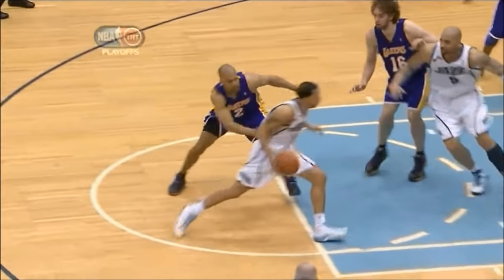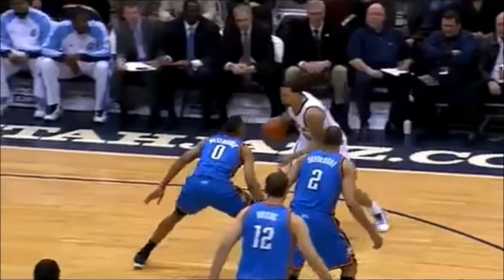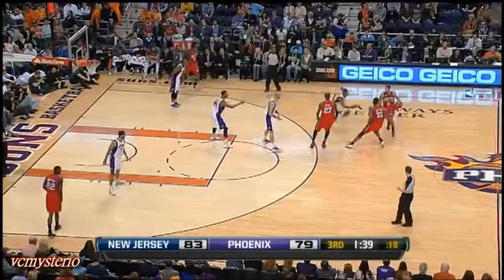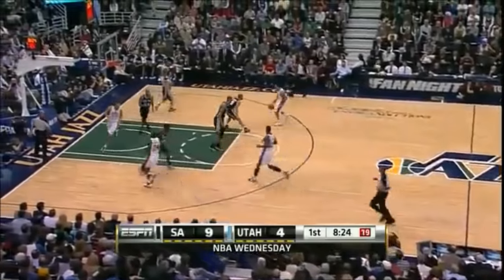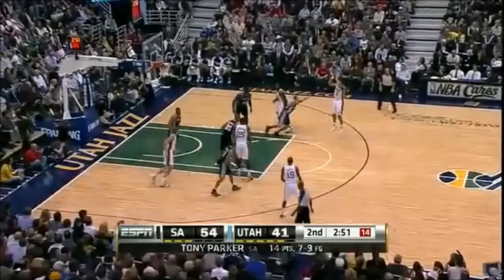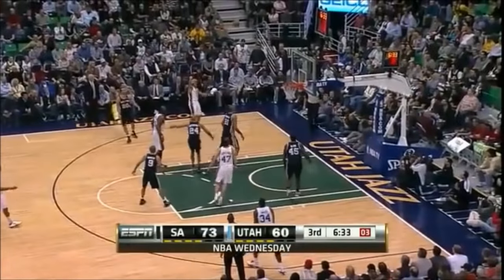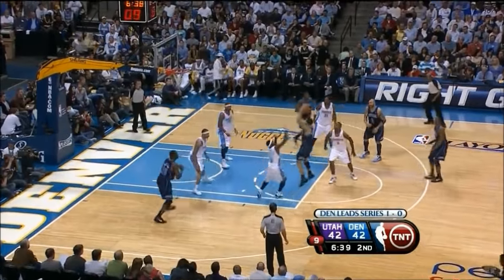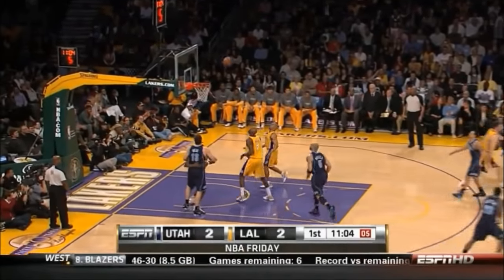Deron Williams Offense Highlights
If you enjoy these videos and would like to help make my work more "meaningful", please take a look at the following links to learn how you can contribute.

*Note: I am personally not involved with Nothing but Nets. I just feel that it is a worthy cause related to basketball that basketball fans living in more privileged places in the world should consider contributing towards.

Deron William's pull-up jumpers, crossovers, drives, fade aways, floaters, step backs...

deron williams highlights nets jazz joe johnson kobe bryant steve nash lakers spurs dwight howard lebron james dwyane wade kevin durant thunder heat kevin love ricky rubio timberwolves kyrie irving stephen curry damian lillard chris paul clippers blake griffin dunk javale mcgee shaqtin a fool nba bloopers